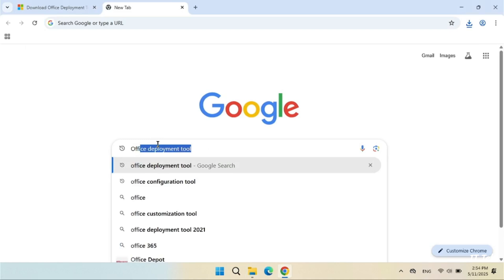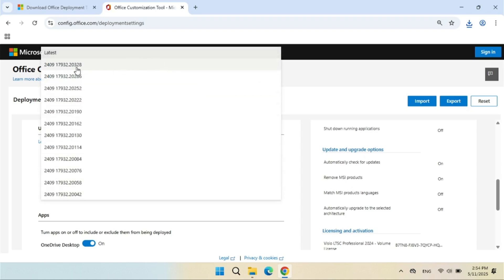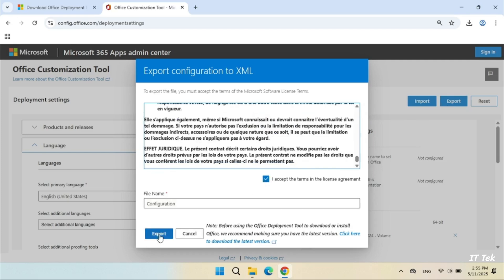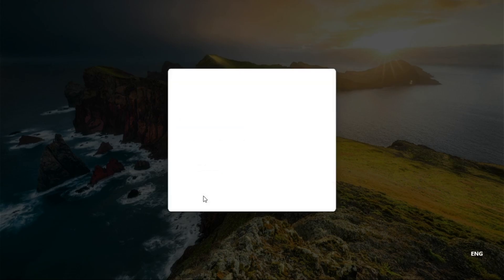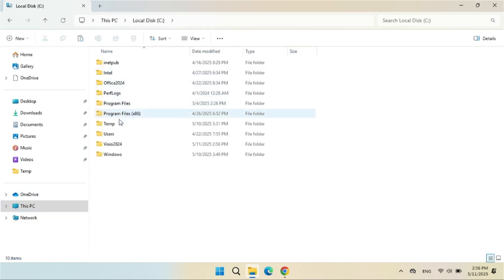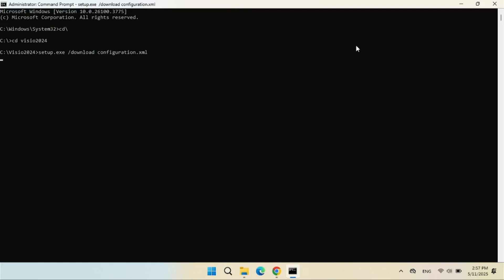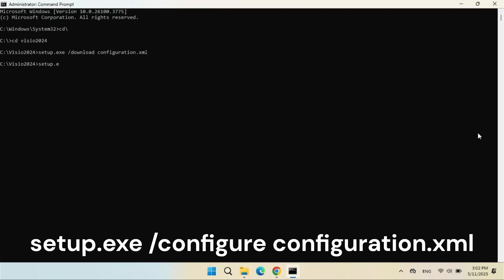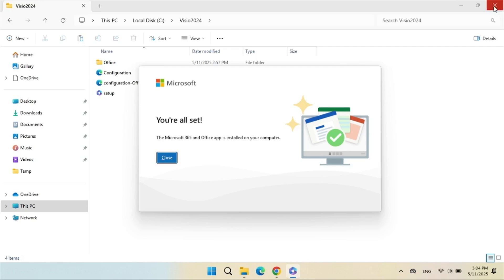Download and install Visio Professional 2024 for free!